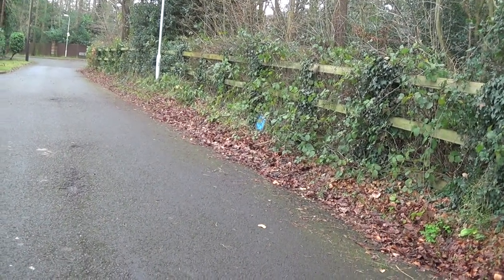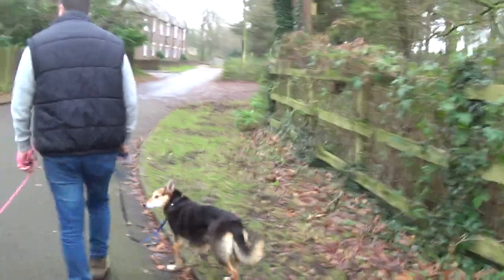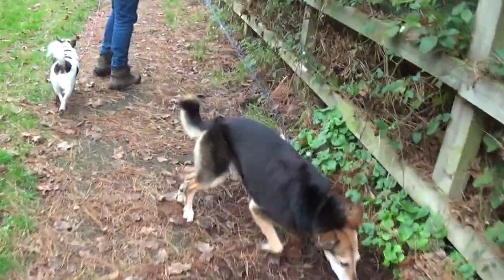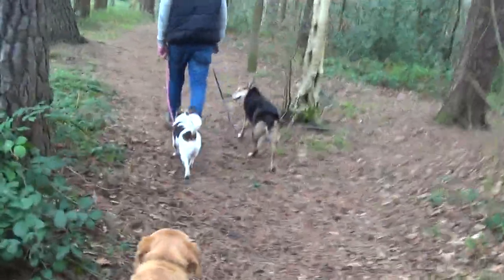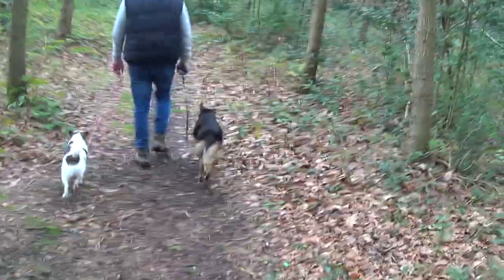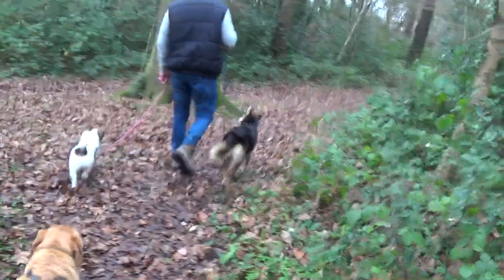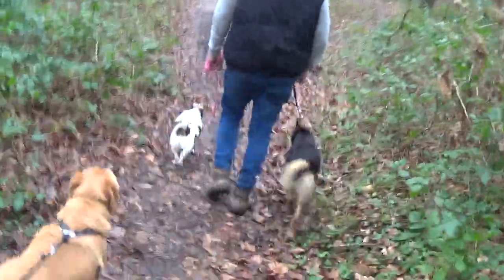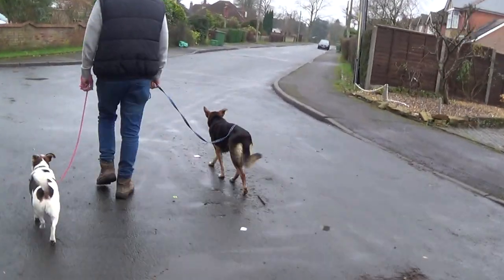Group 2 route